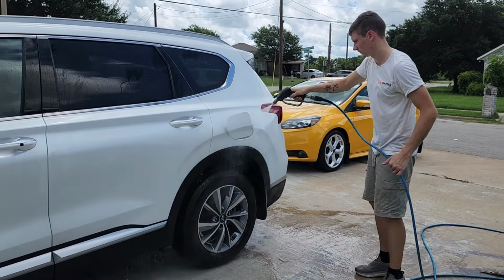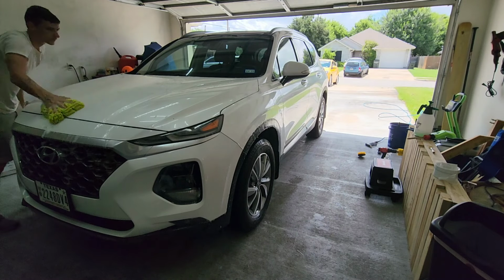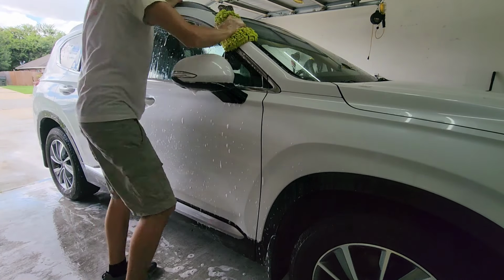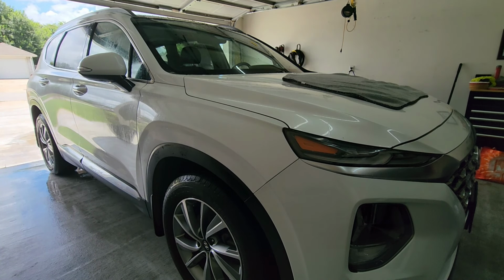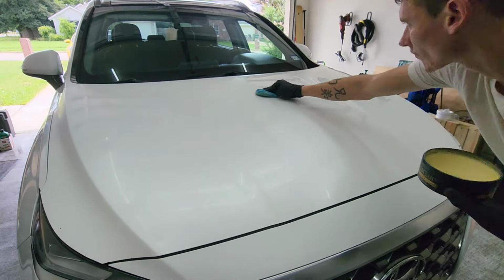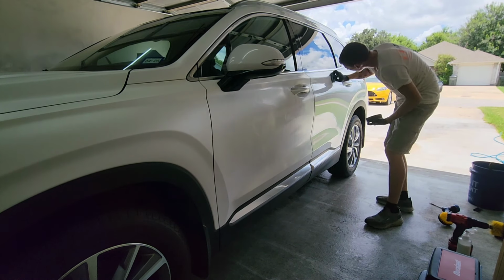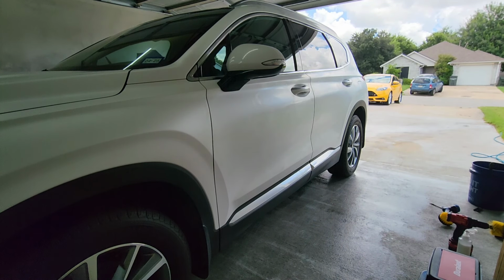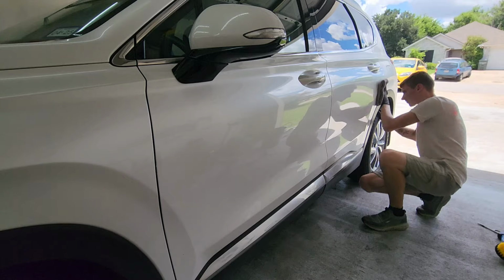Wash and Wax your car at home on a budget!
Welcome to Jr's Auto Detailing! In this comprehensive DIY guide, we'll show you how to wash and wax your car at home on a budget without sacrificing quality. Our step-by-step tutorial is perfect for car enthusiasts who want to maintain their vehicle's appearance and protection without breaking the bank.

First, we'll walk you through the essentials of a proper car wash, including the best products and techniques to use. From a thorough rinse to a gentle yet effective wash, we'll cover it all. Next, we'll guide you on how to apply wax to your car, explaining the importance of waxing and the best methods to achieve a lasting shine. You'll also learn the trick to know when to buff off the wax: simply swipe a finger through the haze until you see a clear streak.

Follow along to keep your car looking showroom-ready with minimal investment.